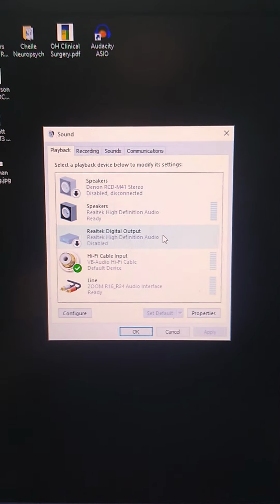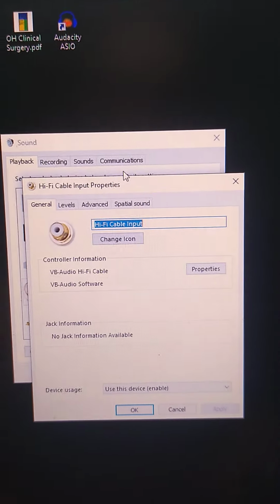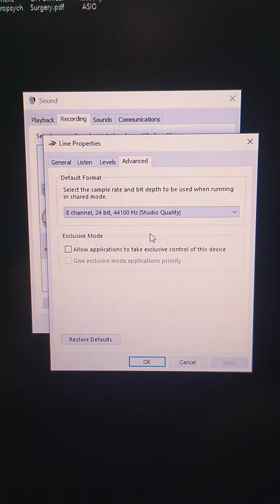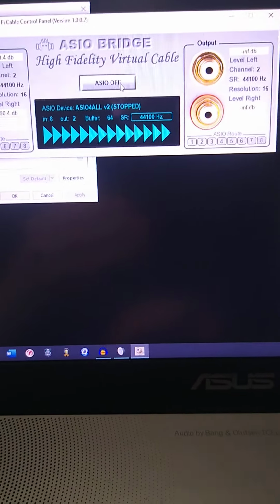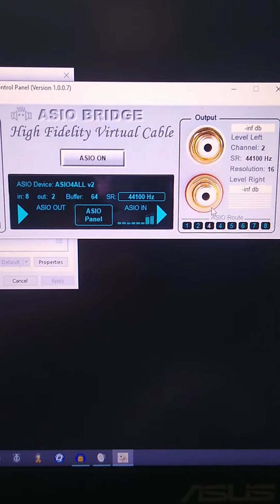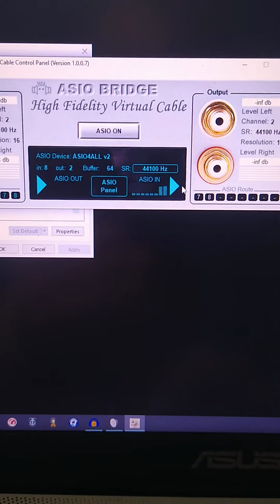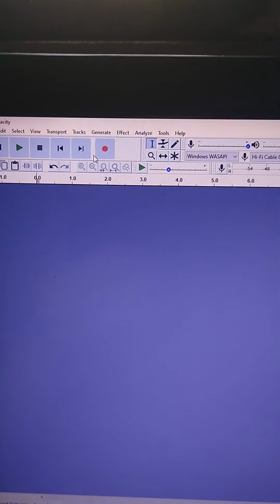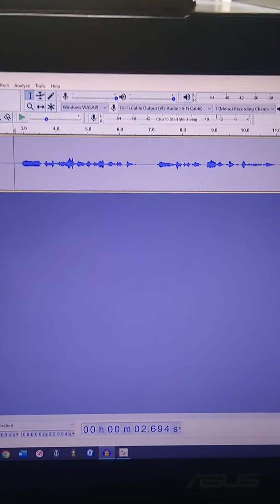Using VB hifi cable and ASIO bridge, ASIO4ALL to select any 2 channels from a Zoom R24 in Audacity.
(Download is at the bottom of the page)